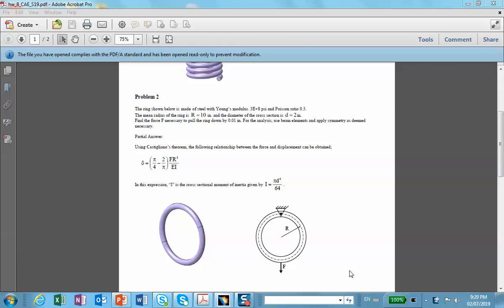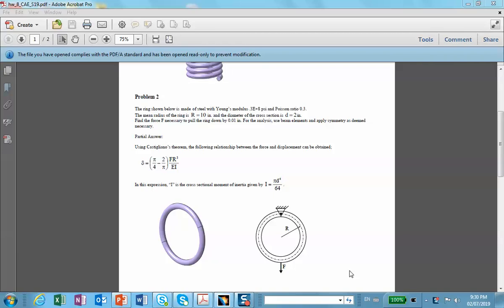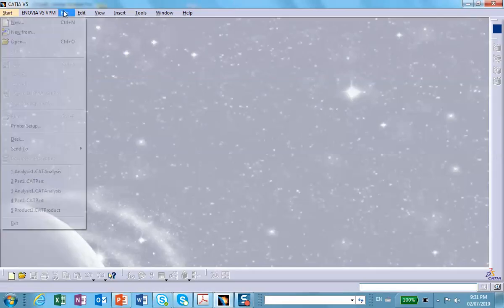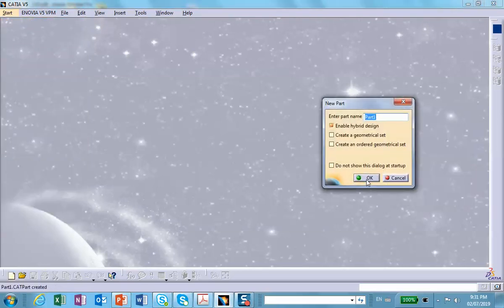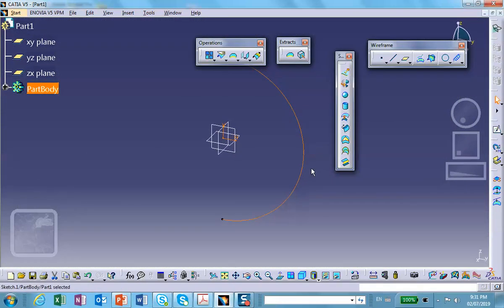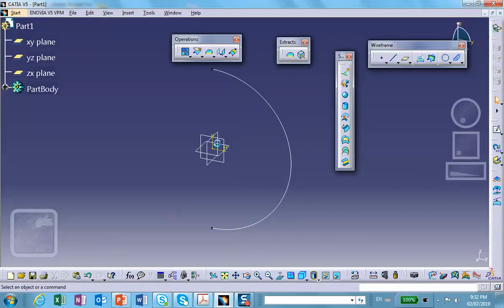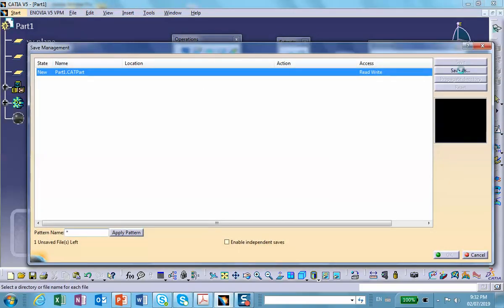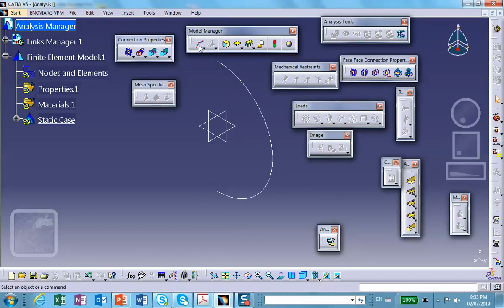FEA, Hanging Ring Beams, Catia v5, Nader G Zamani